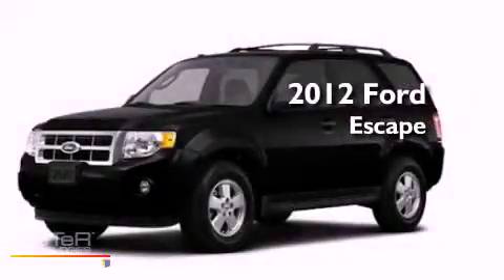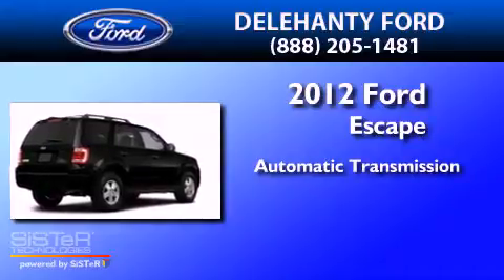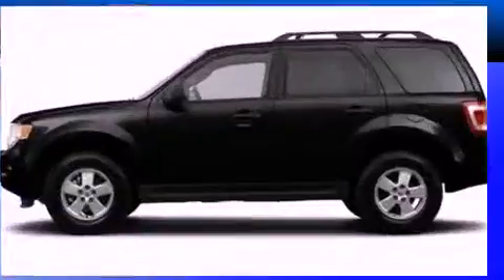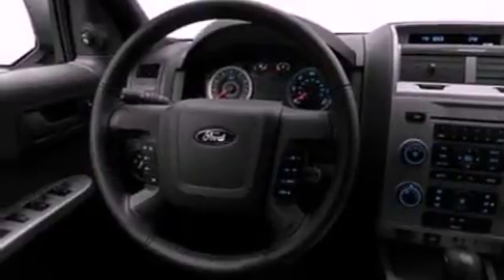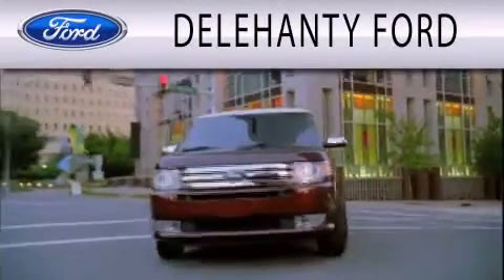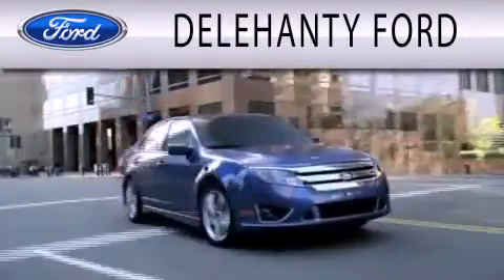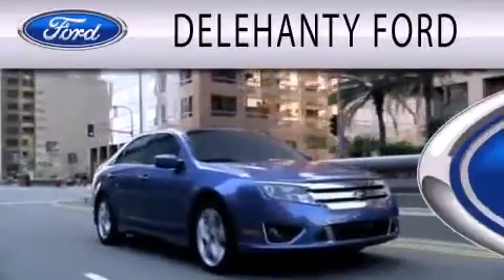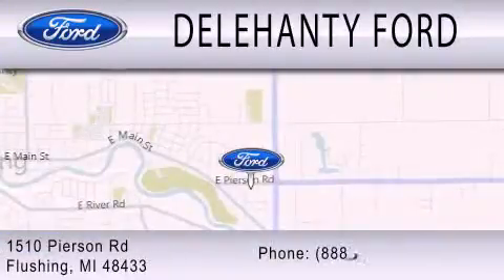2012 Ford Escape Flushing MI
Year : 2012
 Make : Ford
 Model : Escape
 Engine : 3.0L V6 24V MPFI DOHC FLEXIBLE FUEL
 Trans . : 6-SPEED AUTOMATIC

 Interior : CHARCOAL
 Stock : F20400